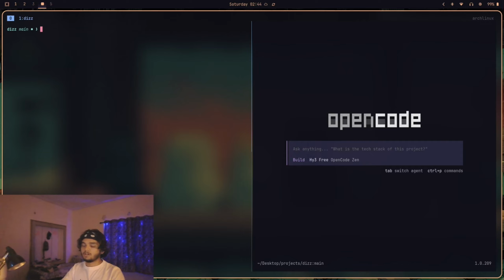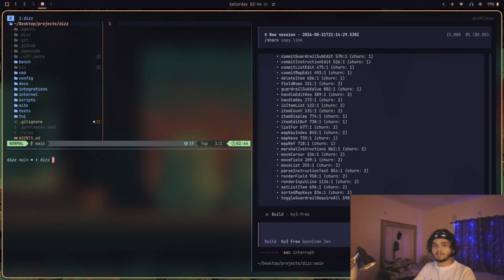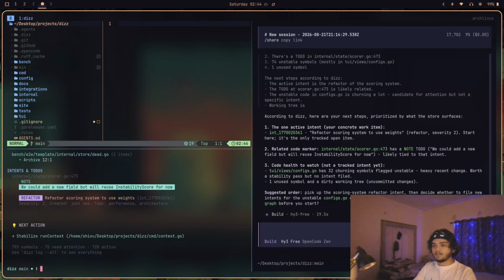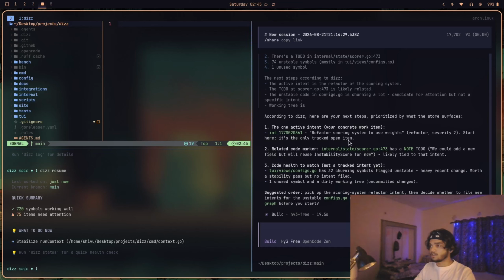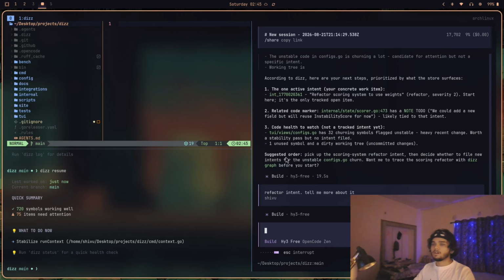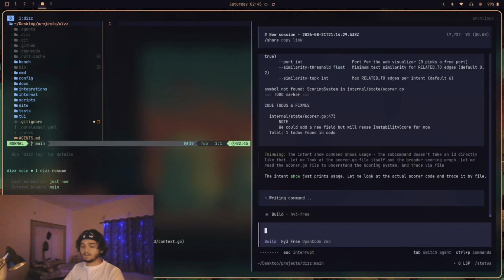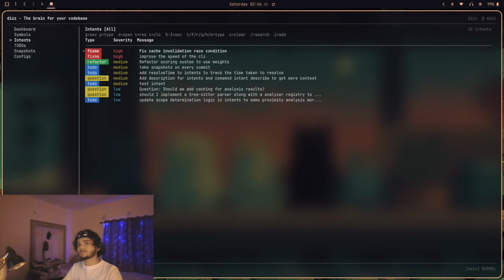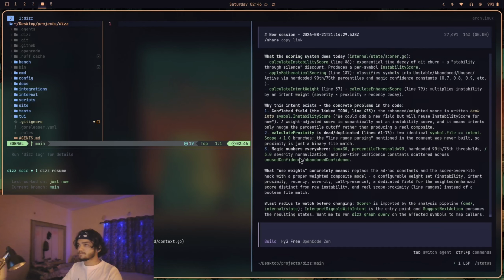Dizz: the agentic brain for your codebase